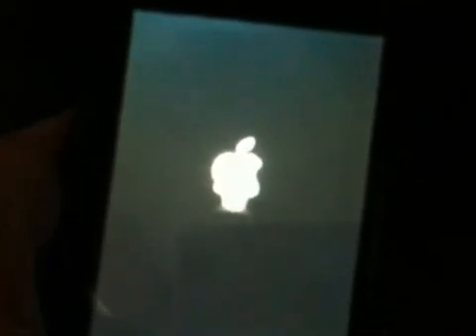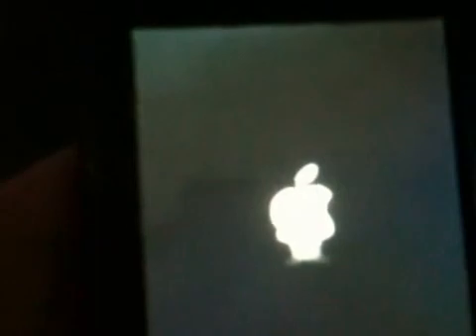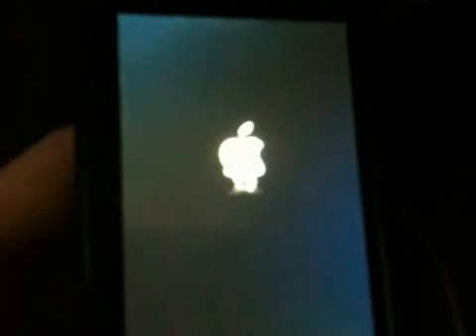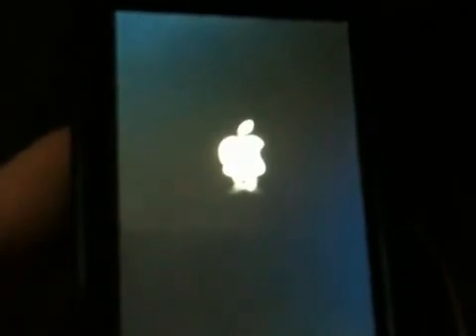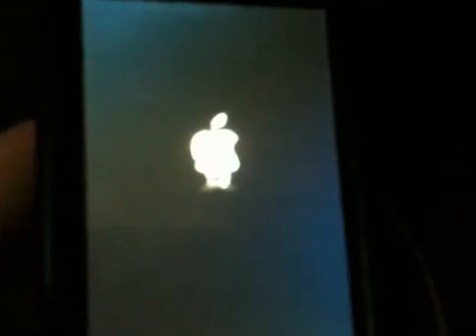How to jailbreak iPod touch 2g 4.2.1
Another how to video on how to jailbreak your iPod touch 2g 4.2.1 using greenpois0n.